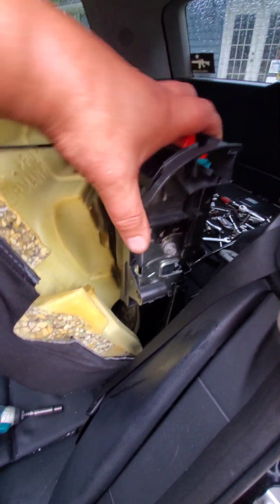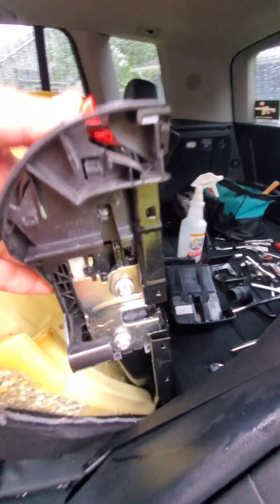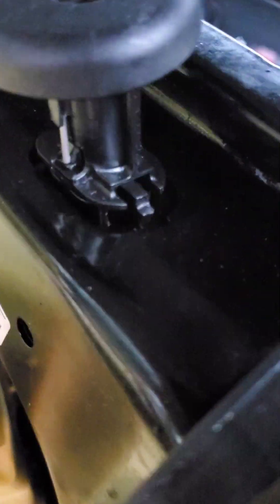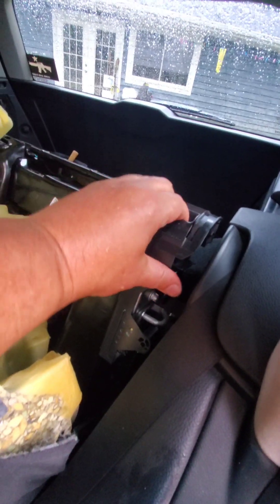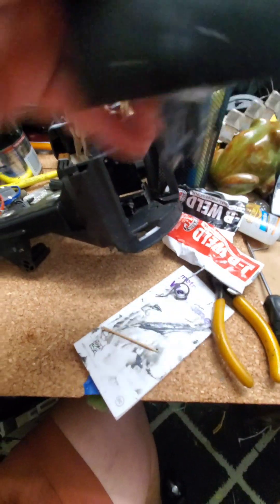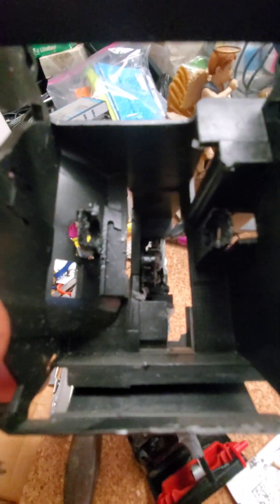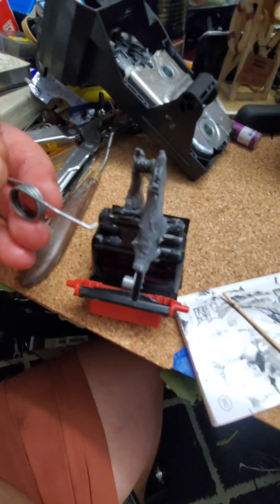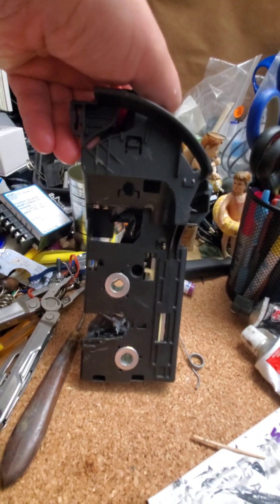Repair Rear Seat Lock Mercedes-Benz GLK350 X240 C300